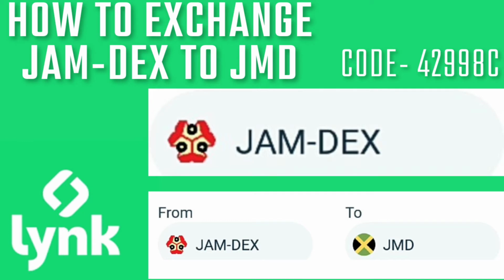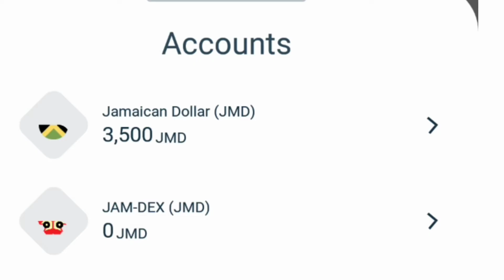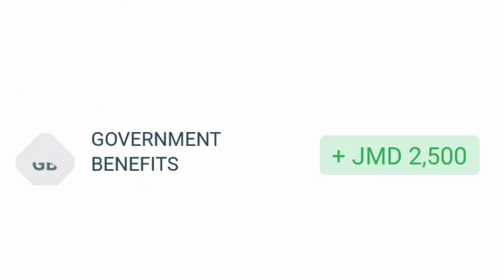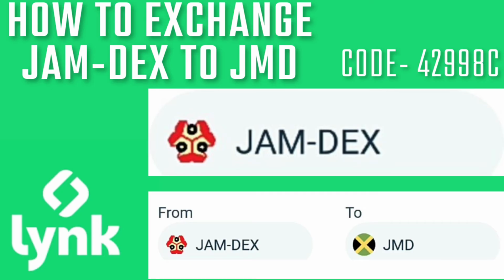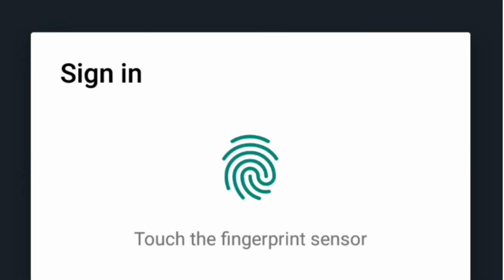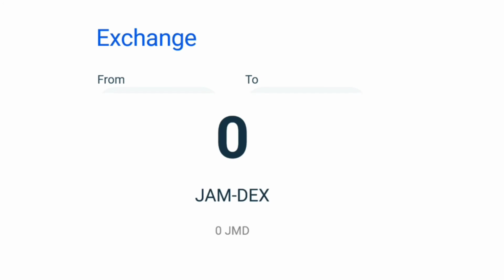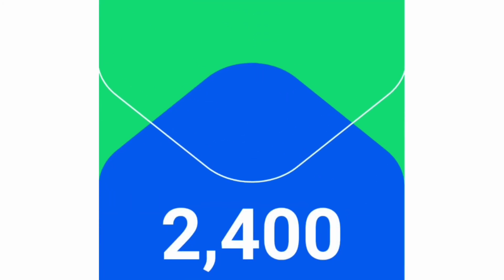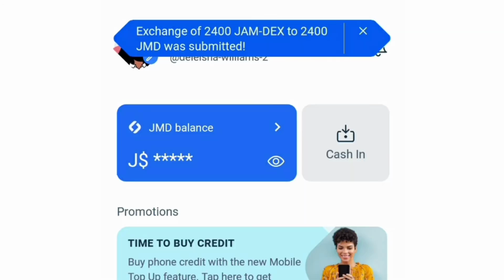How to Cash Out JamDex with Lynk | Lynk Update How to use JamDex for Bill Payment , Phone TopUp etc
Join the Lynk revolution by signing up to the app today.

DW invited you to join Lynk. Use invite code 42998C after you sign up to claim your J$250 and go cashfree.